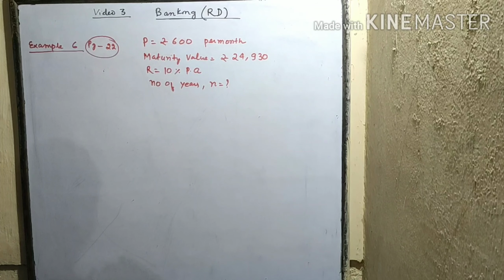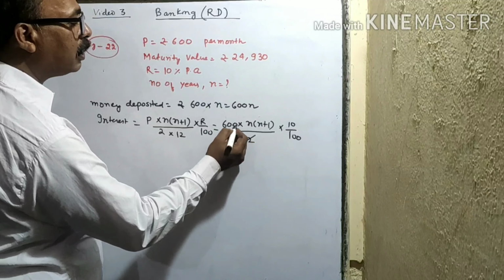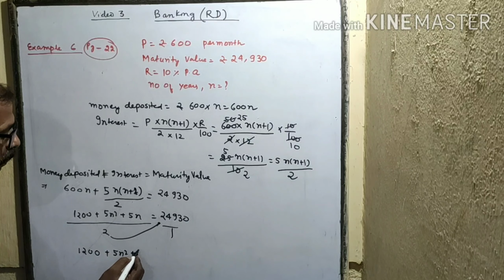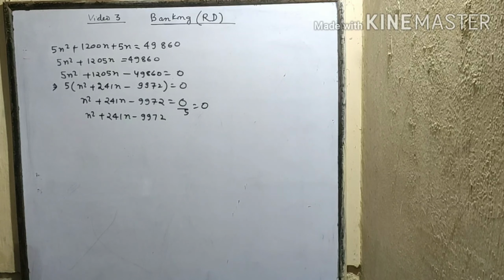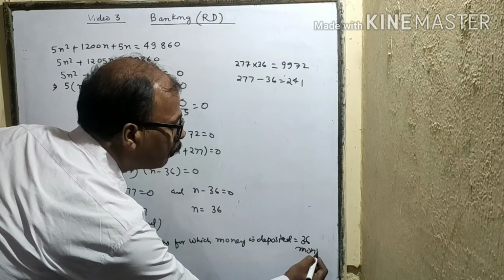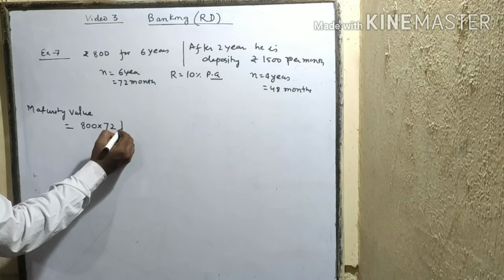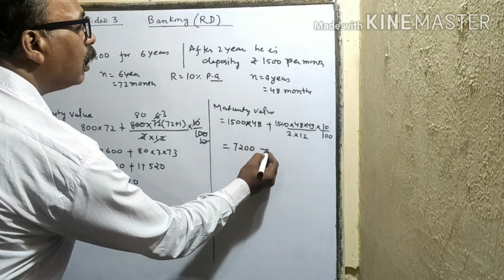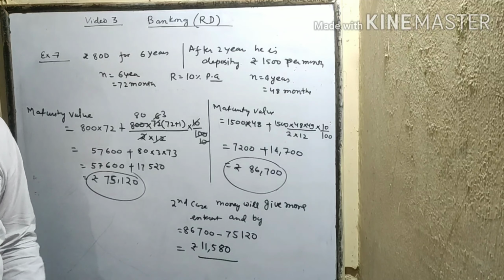Banking class 10 2nd term video3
Recurring deposit , computation